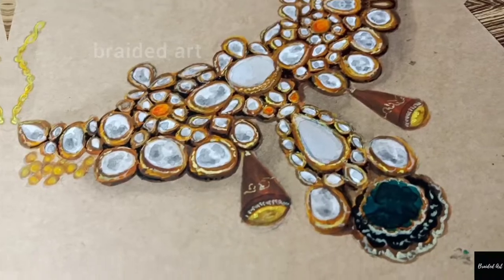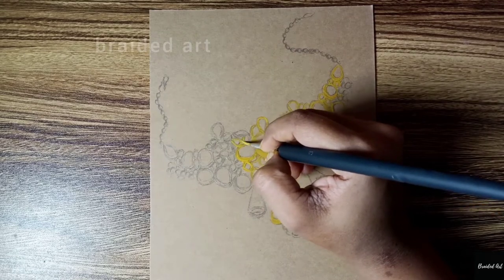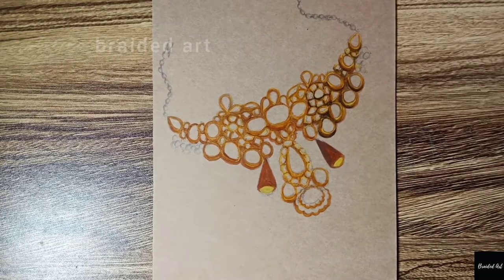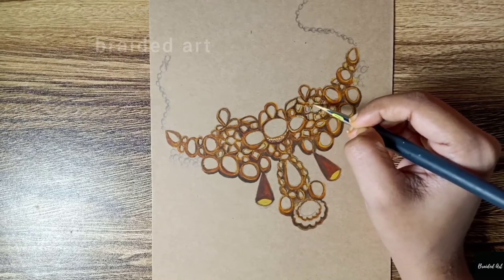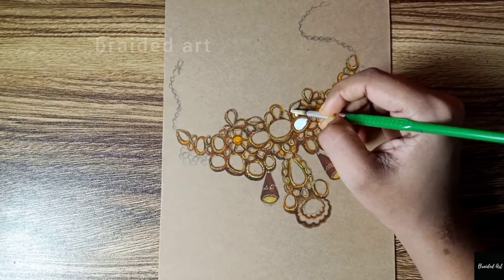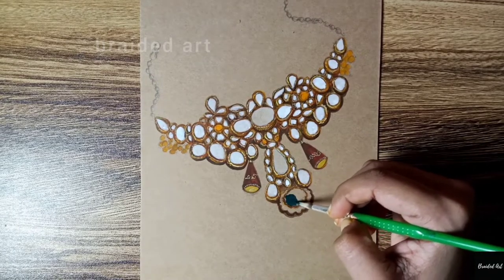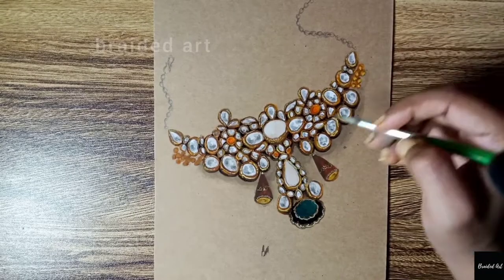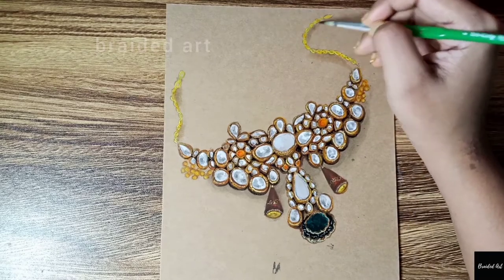Choker statement necklace | Sabyasachi jewellery | braided art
Art supplies that I use:

Brustro watercolor paper:

Brustro acrylic colours:

Camel acrylic colours:

Fabrica acrylic colours:

Brown tone sheets:

Fabercastell Connector pens:

Sakura gelly roll white pen:

Maped colour pencils:

Rehtard Miniature brushes:

Paint brushes:
Fabercastell trigrip synthetic-

Artist's den synthetic brushes:

Classmate octane colour burst pen:

Colour pallets from local stores

Mousumi Singh